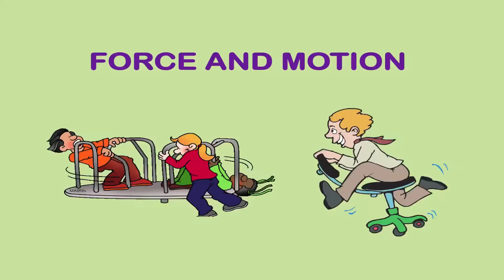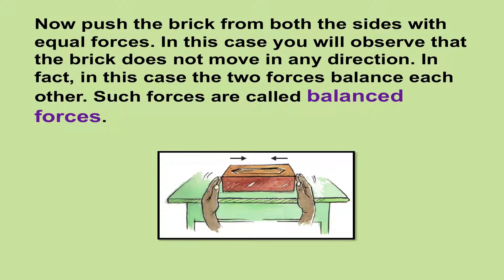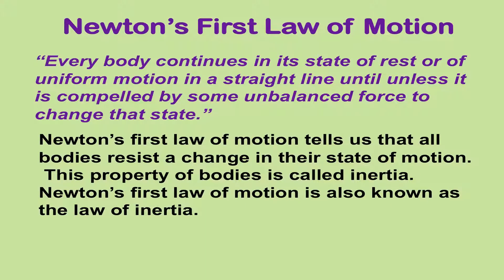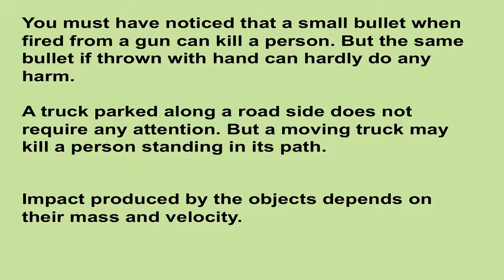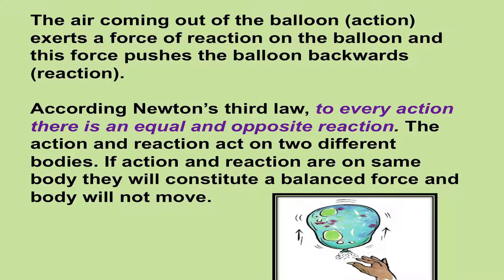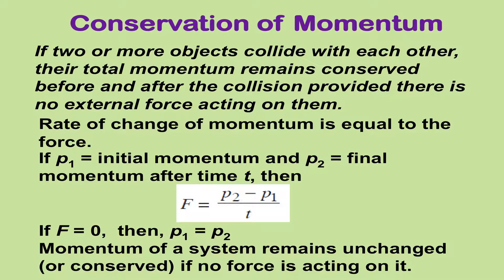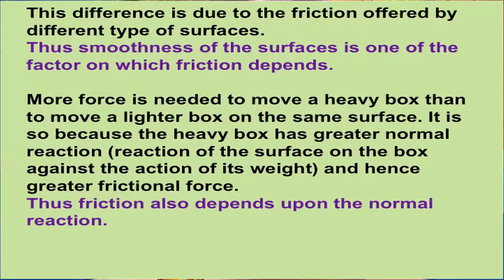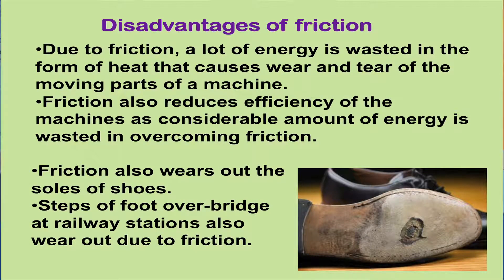10 Force and Motion | 212 Secondary